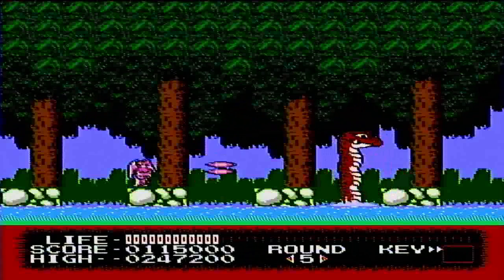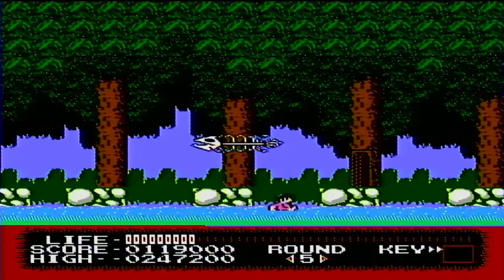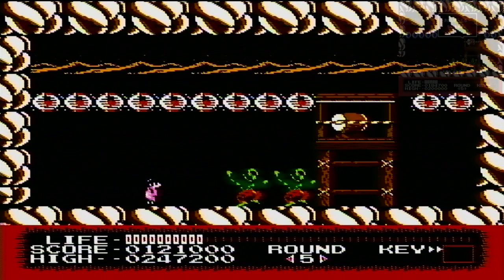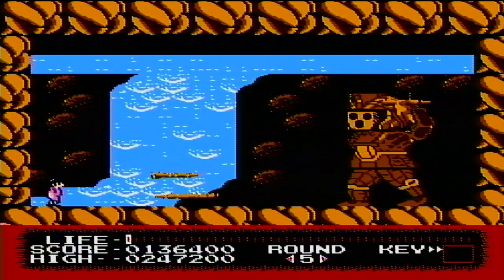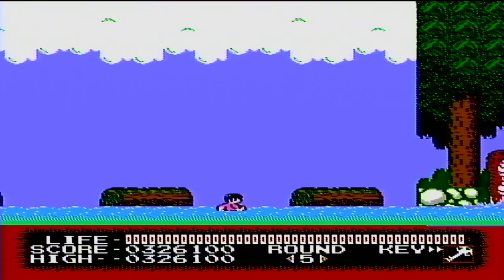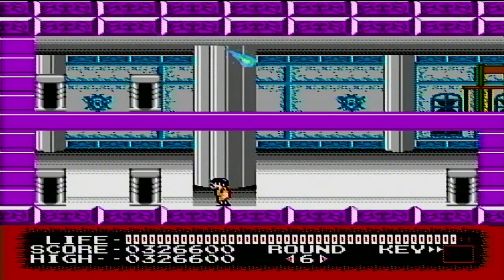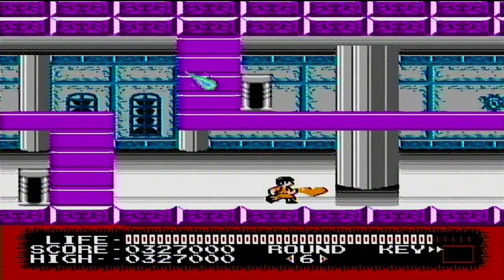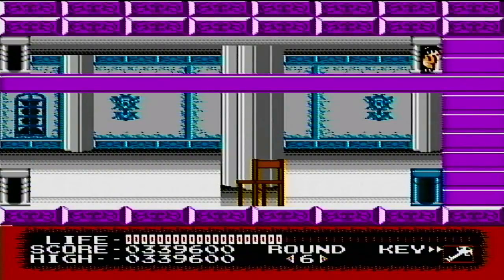Monster Party - Part 3: Mazes and Monsters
What's more fun than a stroll down the river? How about a complex maze while the "wind" howls nonstop!